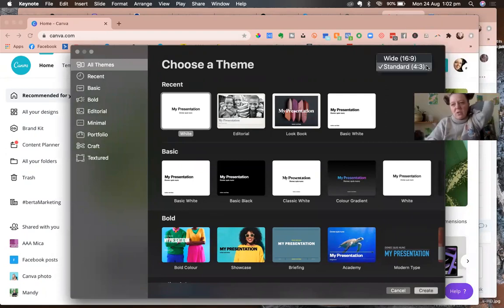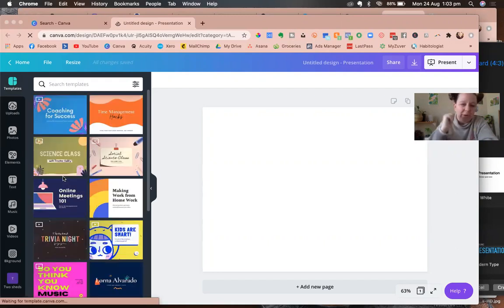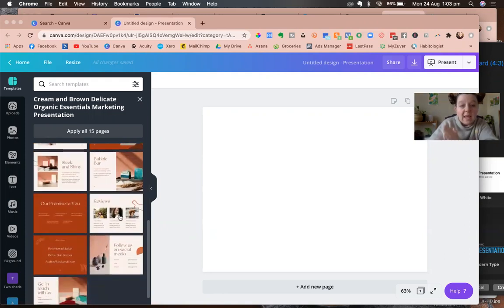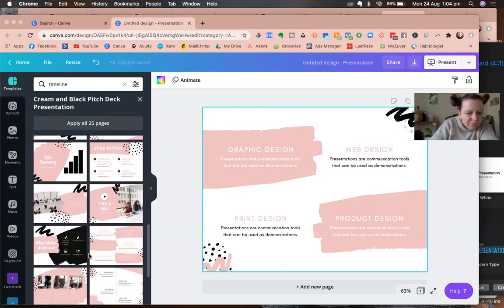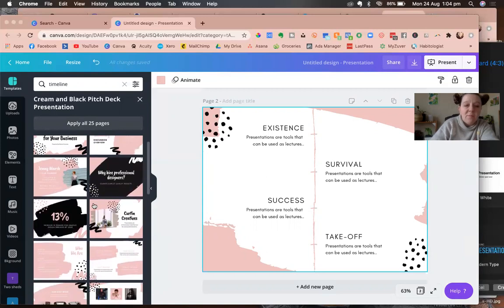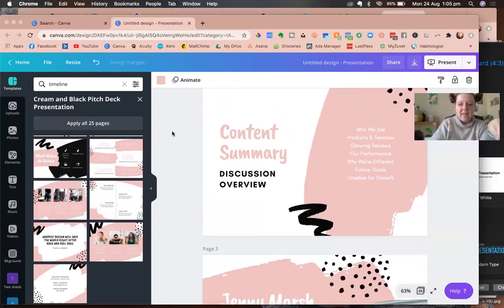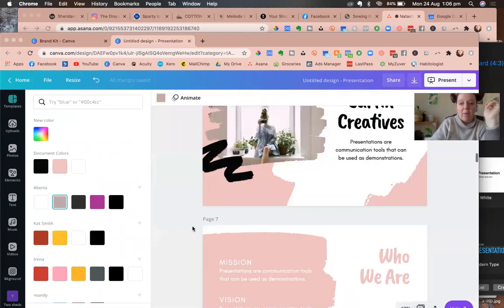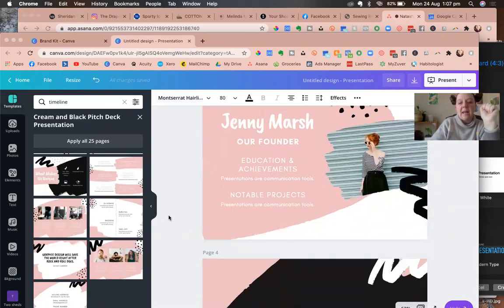How to create beautiful powerpoint slides bertaTips #138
This video shows you my method for making PowerPoint slides that are sexy, branded using Canva but with the functionality of powerpoint (or Keynote if you're a Mac user:)
I hope this helps your next webinar or workshop be more impactful and beautiful